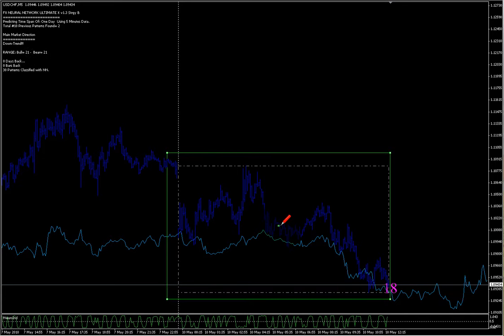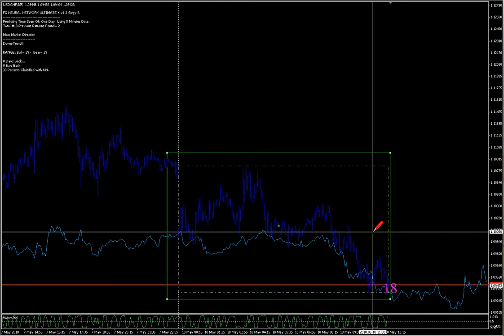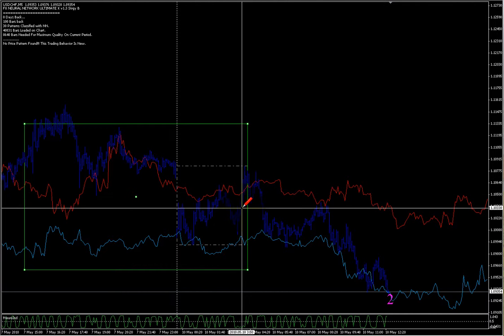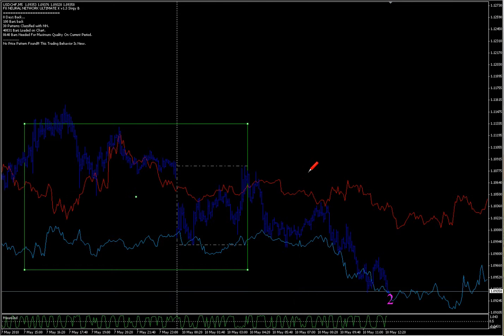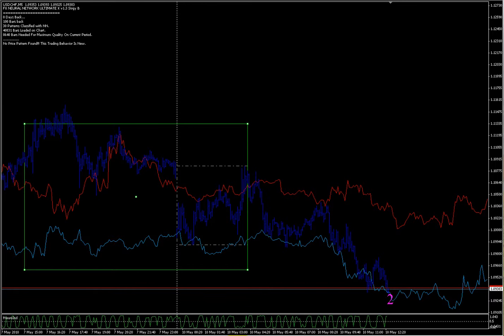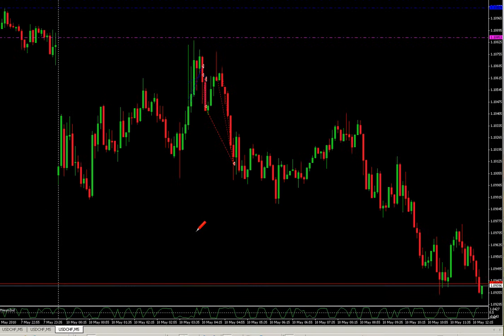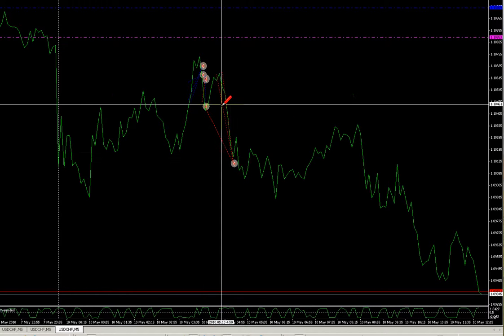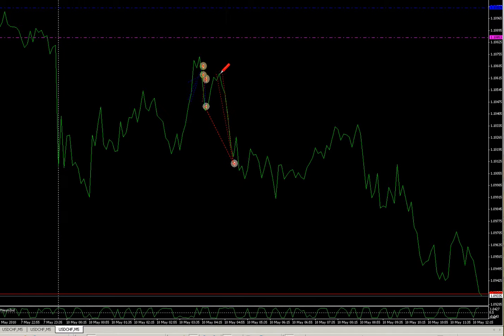Neural Network USDCHF Short Trade